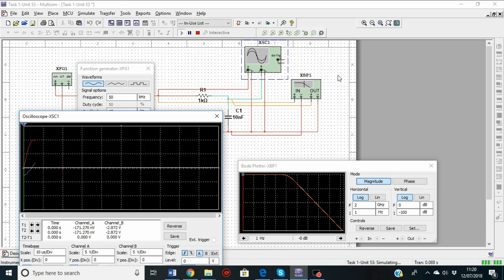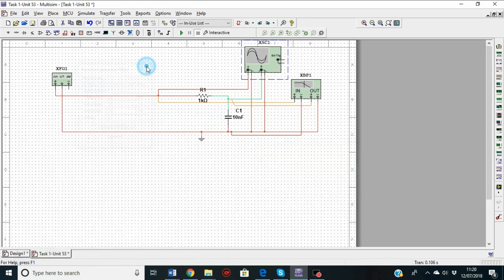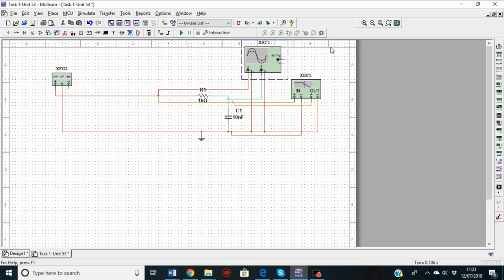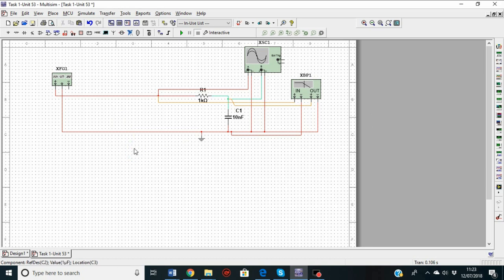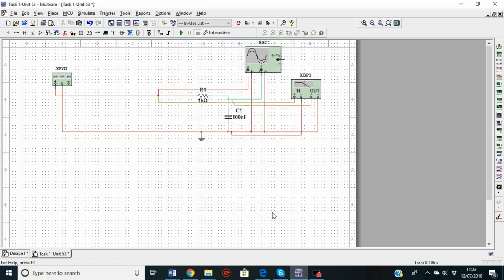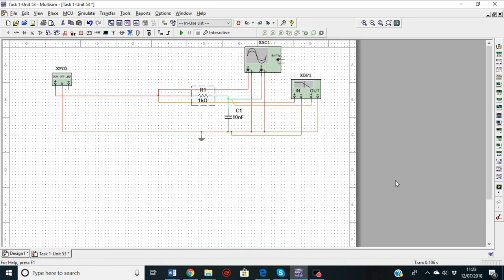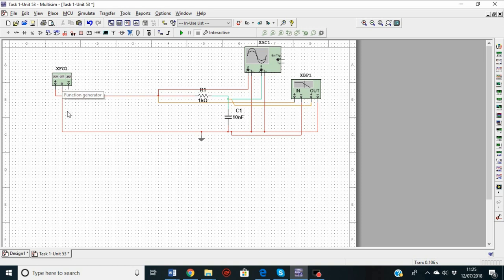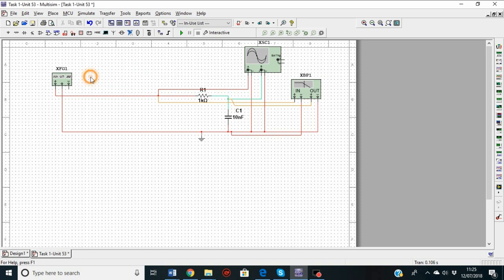Low Pass Filter Using Multisim Part 2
Get the NI Multisim Software / book from the following Amazon links;

*Revitalize dead drill batteries in an instant using this unique process:*

*Generate Electricity from Nothing By Making This Cleverly Crafted Cold War Generator*

Learn how to make a "Low Pass Filter" using Multisim, and measure the Cut Off Frequency using a Bode plotter, and also see the Input/ Output Signals using an Oscilloscope.

- Sharing
- Commenting

Fereidoon Tavassoli